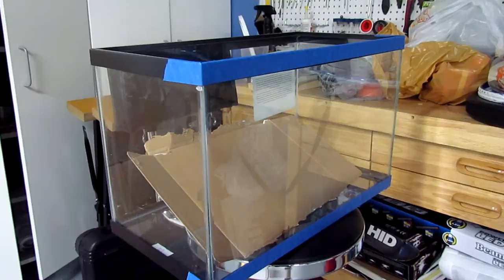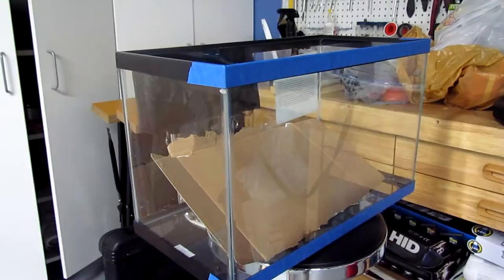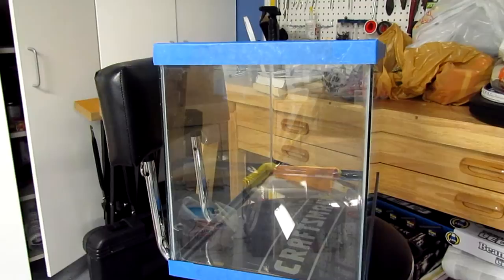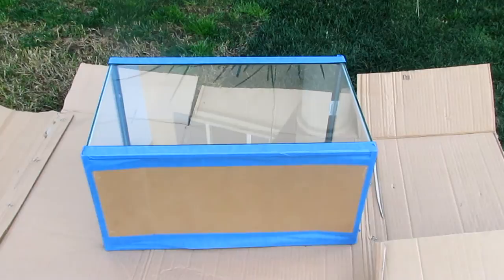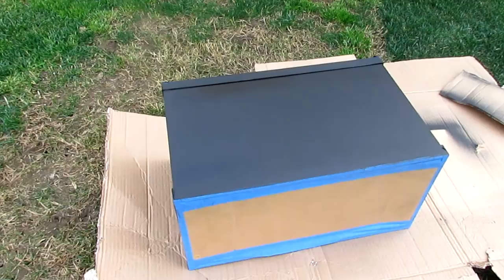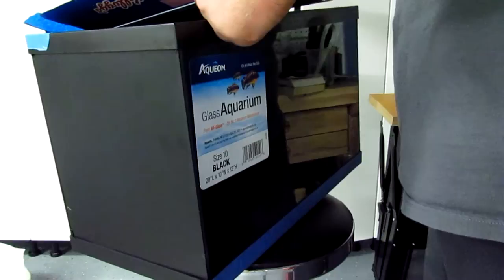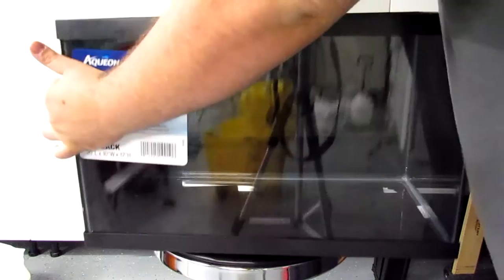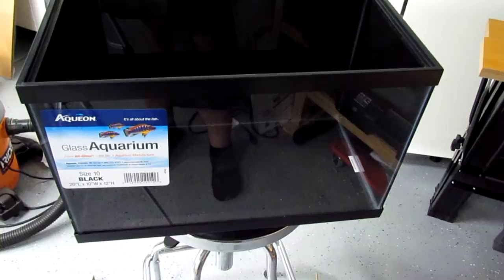How-to Paint a Breeder Tank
How-to paint a breeding tank details from A-Z.